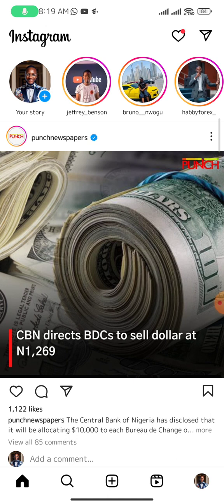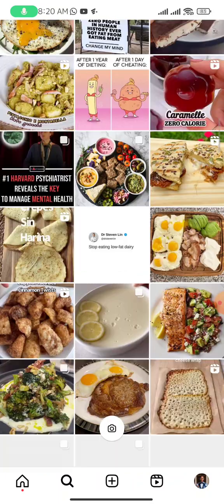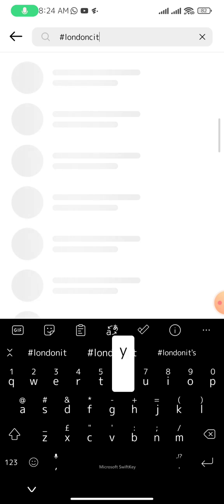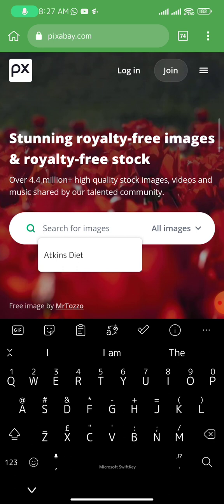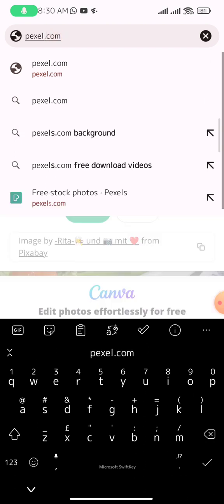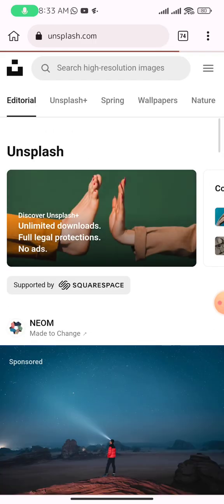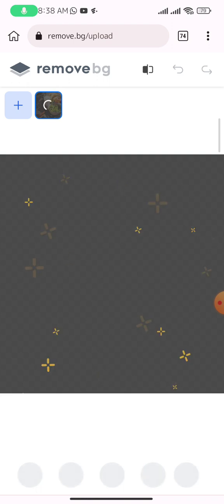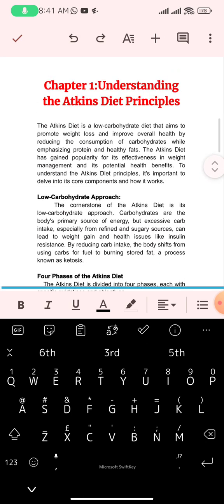How to get images to add inside your book